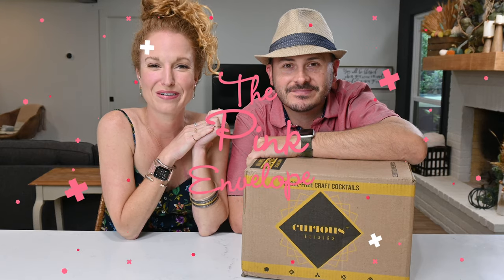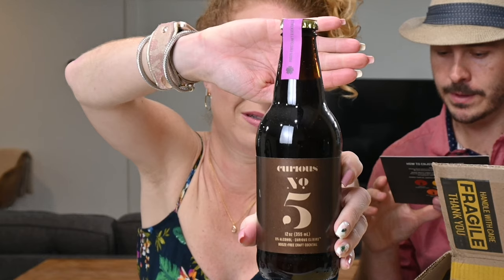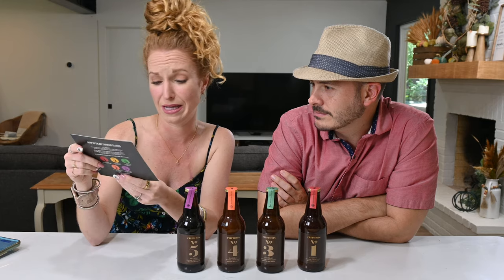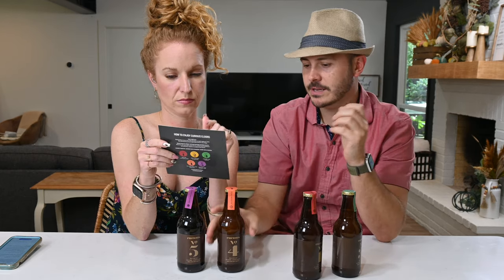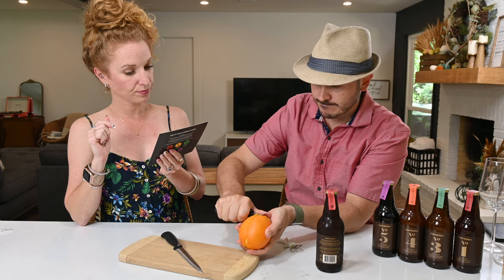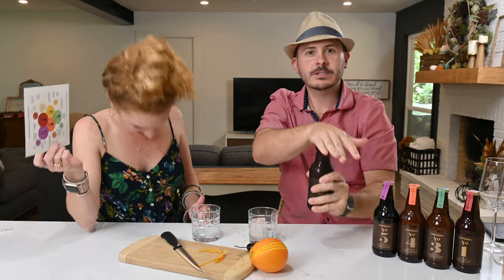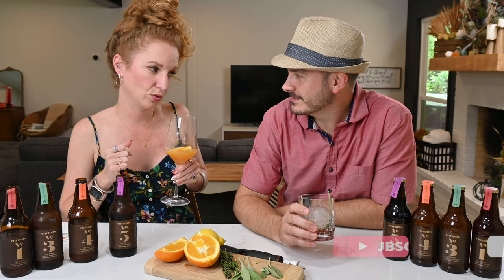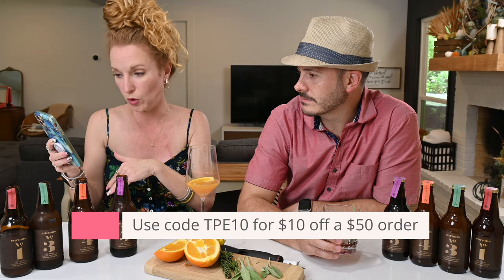Curious Elixirs Non Alcoholic Cocktails Subscription | Booze-Free Craft Cocktails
Curious Elixirs are non-alcoholic cocktails, infused with adaptogens to help you unwind.   These alcohol-free cocktails were fun to taste test!

Their 100% Organic cocktails are handmade with the best ingredients and no refined sugar.

“We created Curious Elixirs because we believe non-alcoholic drinks should be unusually delicious, well-crafted, and good for bodies and souls. So we began a mission to serve up the world’s best booze-free craft cocktails.”

Curious Elixirs Cost: $79
Frequency: Monthly
 - What's Inside:
    - Curious No. 1 – A bitter pomegranate cocktail inspired by the Negroni, designed to lift you up with rhodiola*
    - Curious No. 2 (not in this month's pack) – The spicy lovechild of the pineapple margarita and a     Dark & Stormy, infused with damiana
    - Curious No. 3 – A beautiful blend of lemon, cucumber, alpine herbs, and ashwagandha**
    - Curious No. 4 – Their version of a classic Italian Spritz, with blood orange, green mandarin, turmeric, American ginseng to give you a boost, and holy basil (tulsi) to help you de-stress
    - Curious No. 5 – Their smoked cherry chocolate old fashioned infused with elderberry and ginger for immunity and shatavari to restore balance

Box 603
2313 Lockhill-Selma